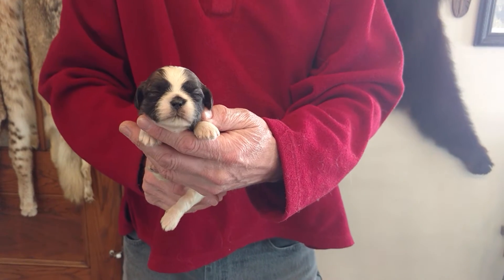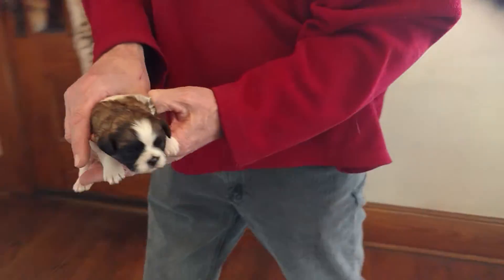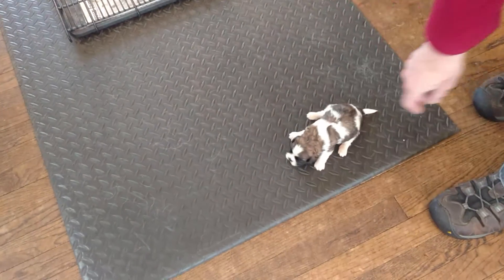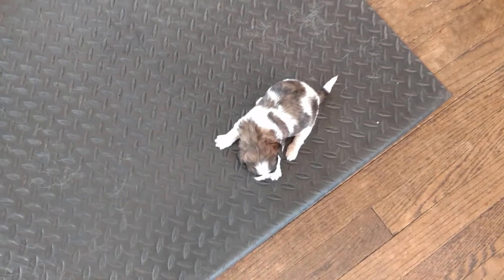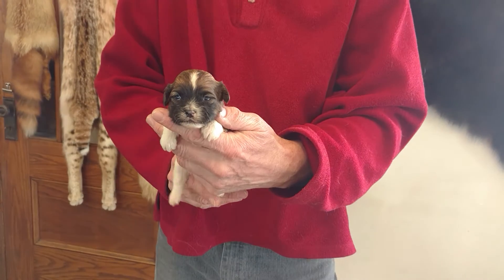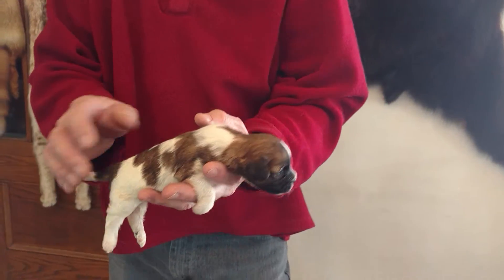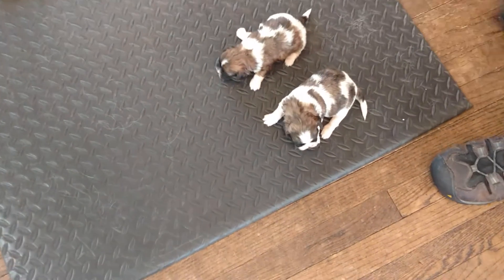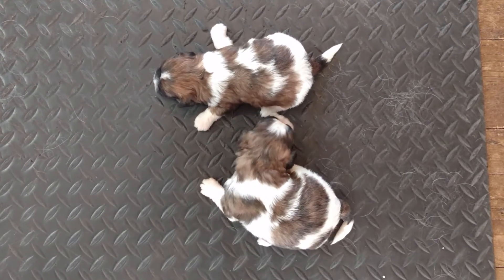betsee02212019m3m4 on 3 10 2019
1/2 shih tzu & 1/2 bichon
betsee m1 m2 m3 m4 are available $616 male
0 are SOLD
betsee f5 is available $831 female
0 are SOLD
m=male f=female
mother 7# father 11#
range 7-13#
7 weeks on 4/13
8 weeks on 4/20
***READY 9 weeks pickup 4/27
non-shed hypo-allergic
2  weeks